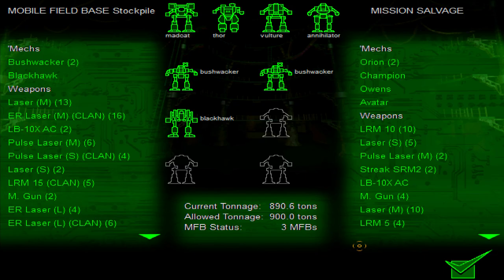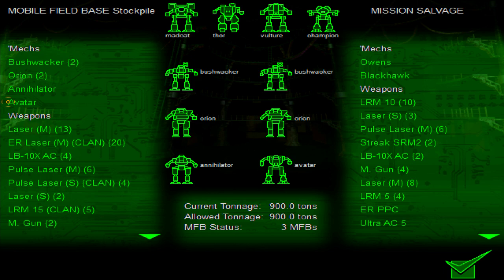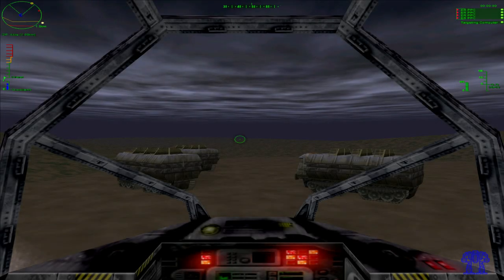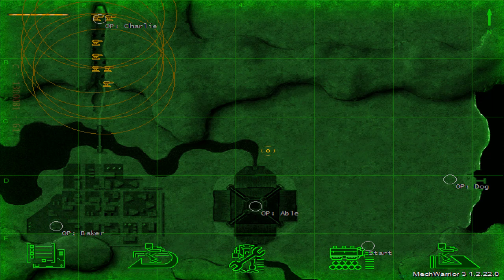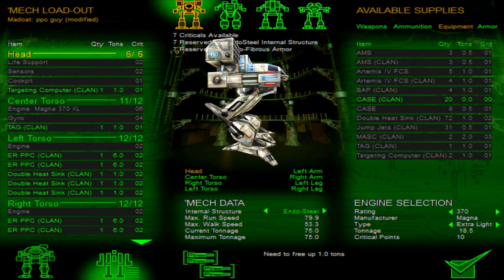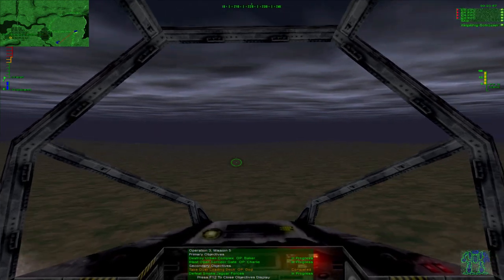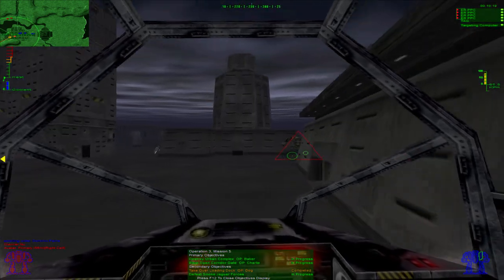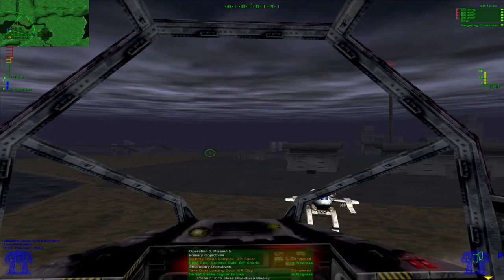Let's Play Mechwarrior 3 - Part 8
That's one way to capture a convoy. Some of the remixes brought to you